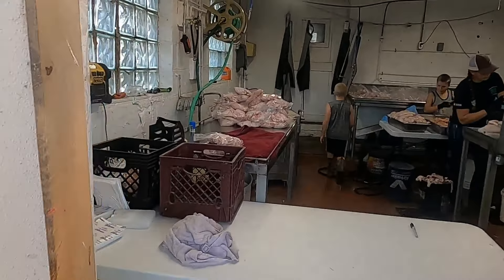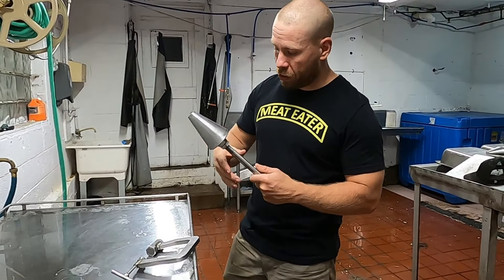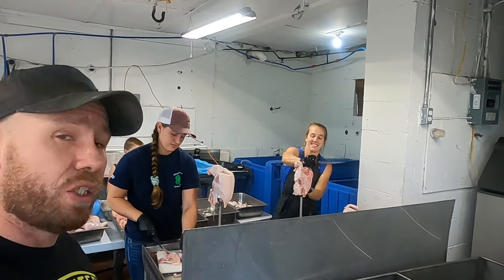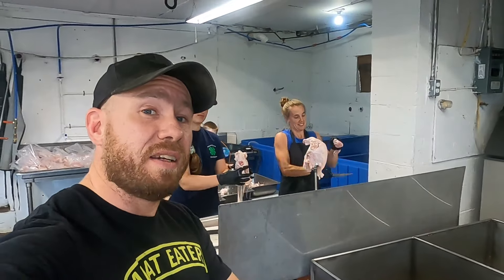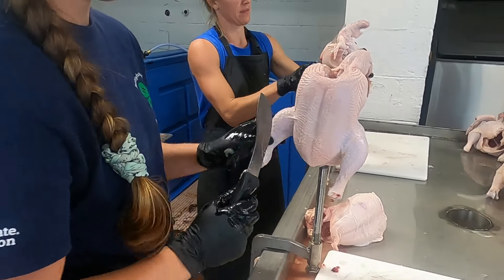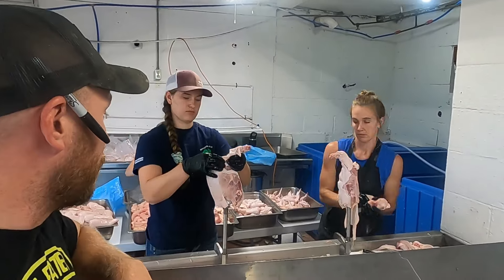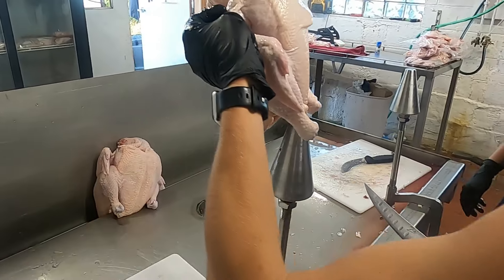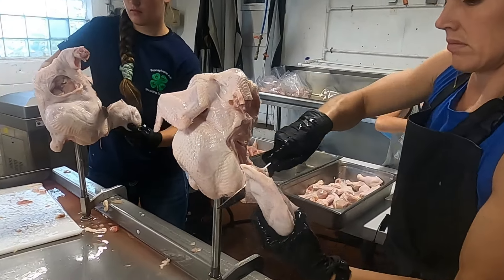Save 17 Hours of Work with This Chicken Cut-Up Tool!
Increase Efficiency and Safety: Cutting up a Pasture Raised Meat Chicken with a deboning cone.
Simplify your meat preparation routine and reduce the risk of accidents by using a new cutting tool. In this video, we demonstrate how to cut up a pasture-raised meat chicken effortlessly, highlighting the tool's ability to improve both speed and safety. Learn pro tips and tricks for easy chicken dissection that will save you time and effort in your processing operation.